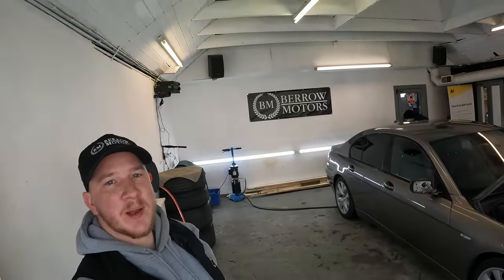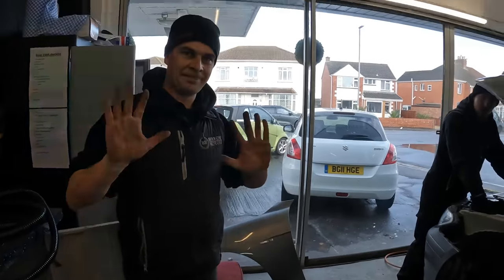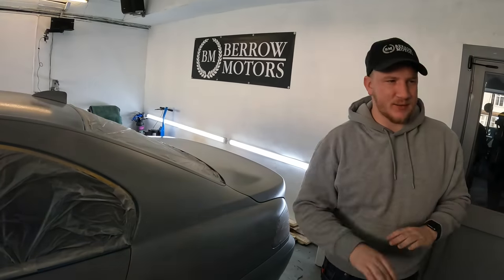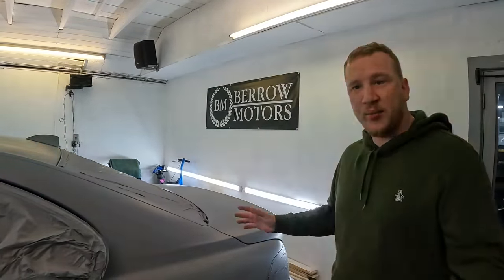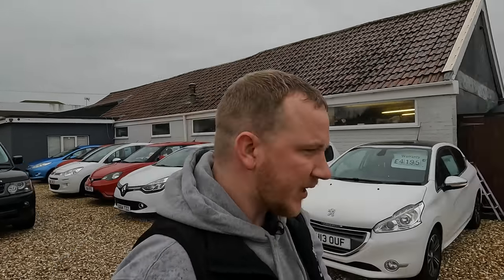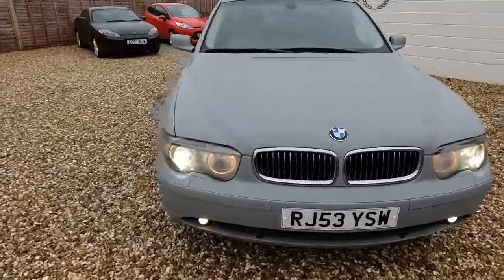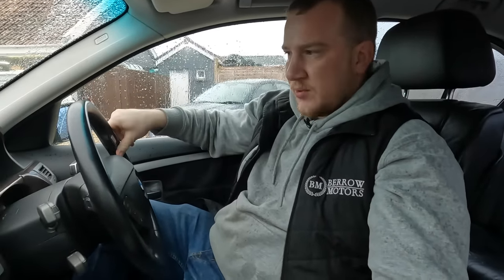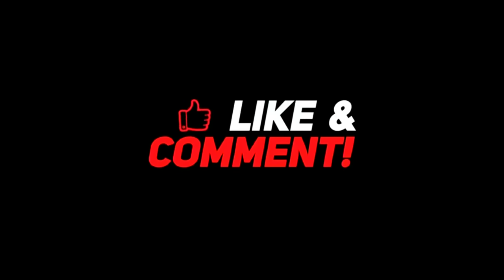PAINTING MY CHEAP BMW 730D ON A BUDGET! - £ 400 NARDO GREY DIP KIT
Even I wasn't convinced how well this was going to turn out but I absolutely love it! Watch the video to learn from our (many) mistakes!

Make sure you like the instagram page @shifting_metal - I will be asking your opinions on what colour to paint the wheels, most popular choice wins it!

Let me know what other mods I should do to this car.

GoPro 10 bundle
GoPro media mod
Rode Wireless Go II
Rode Lav mic
PGYTECH car mount
Macbook Air M1